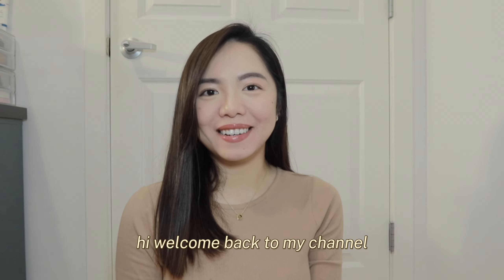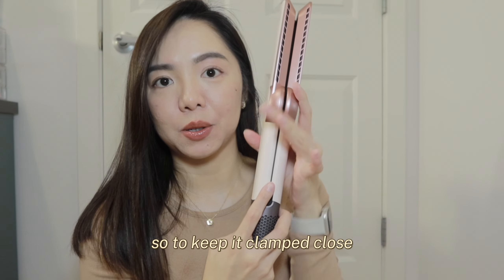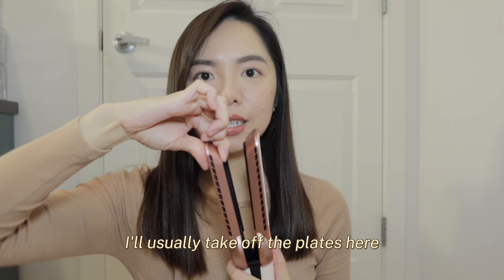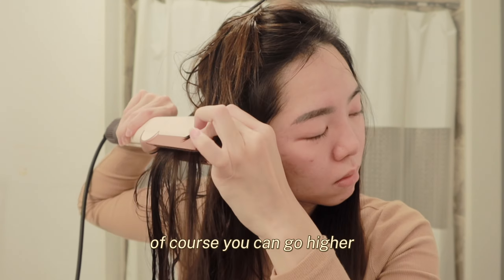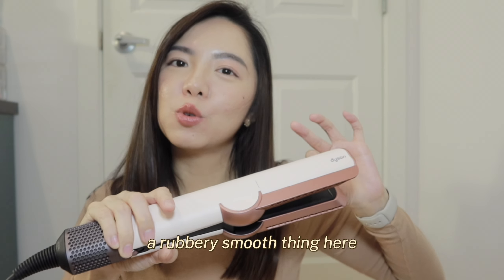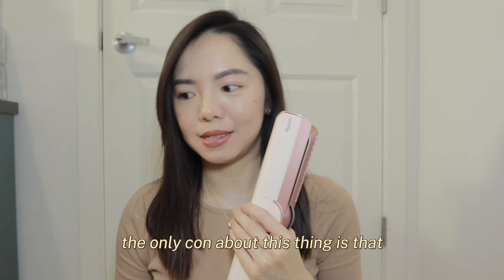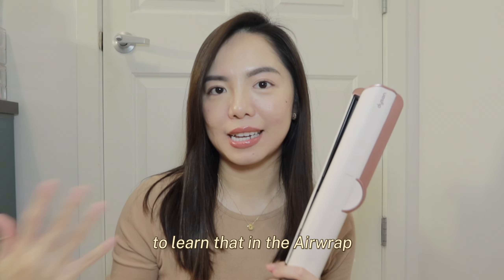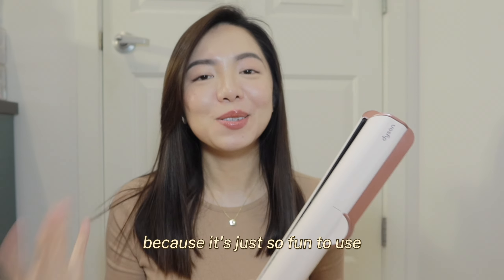🌸 Dyson Airstrait Review / Tutorial 🌸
Hi~ I'm back with a short review on the Dyson Airstrait! 🌸